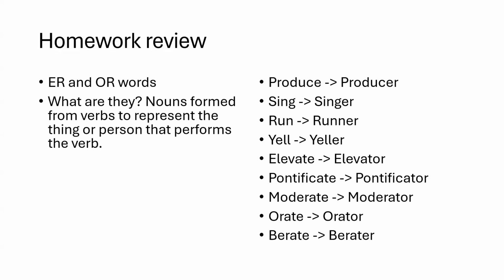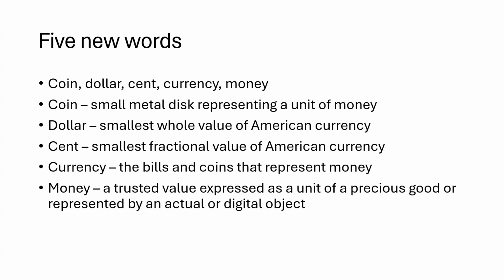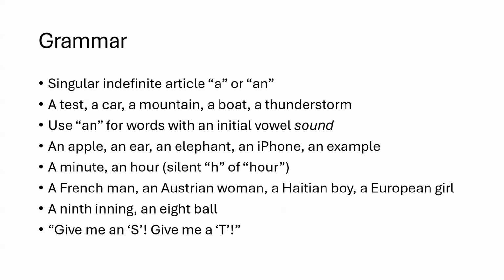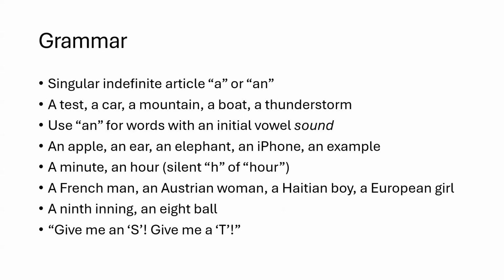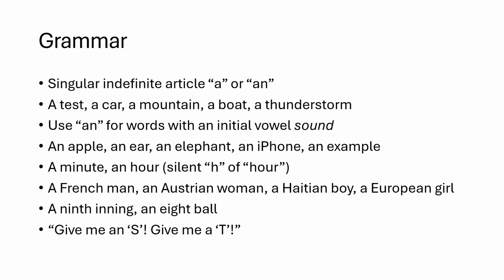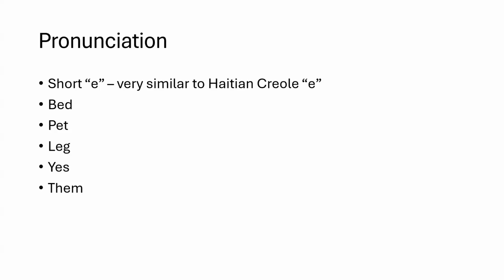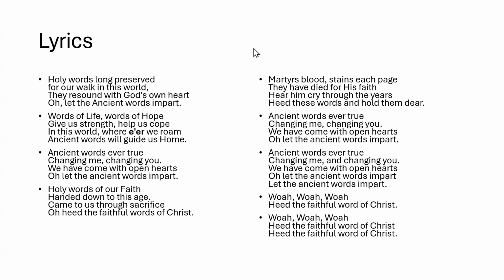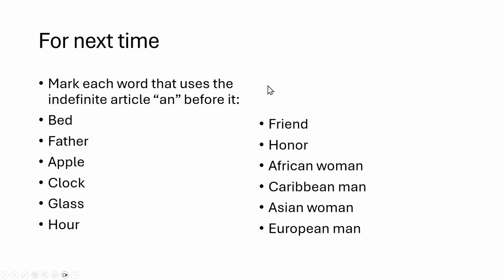Learning English Together Beginning Intermediate Lesson 03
Learning English Together - Beginner-Intermediate, Lesson 3.
We cover simple American English spelling, grammar, and pronunciation. We also listen to an American song and review the lyrics and pronunciation.

Note: Due to copyright restrictions, we only provide a link to the song in this video. We cannot insert the song.